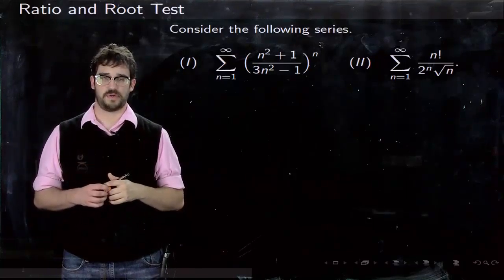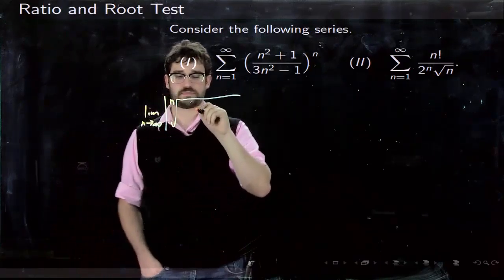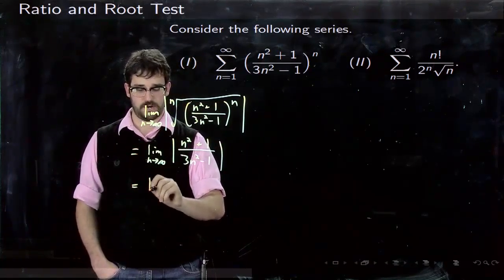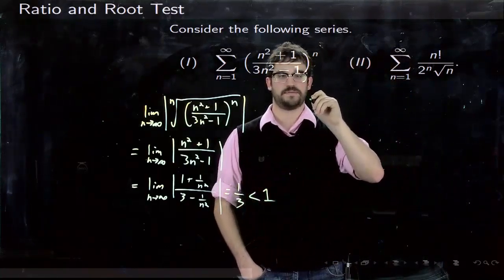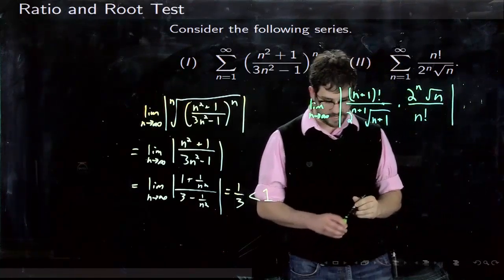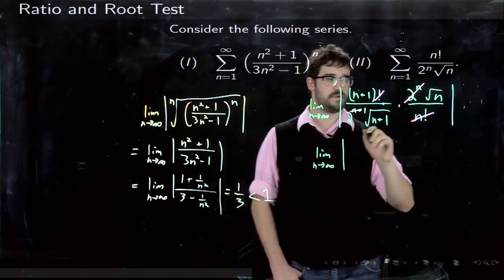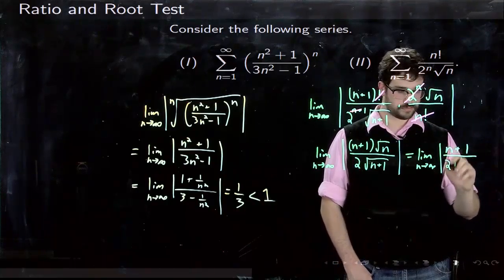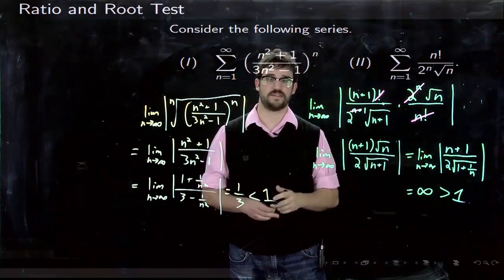Copy of 116b